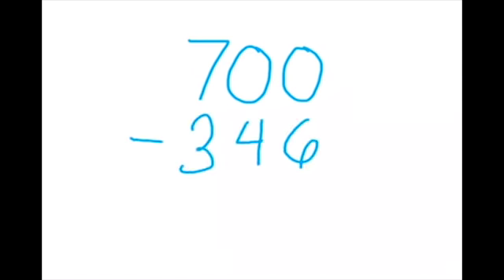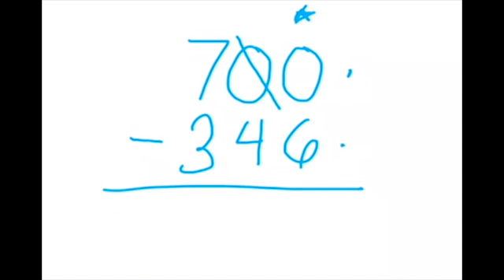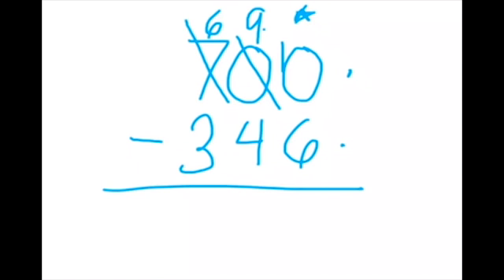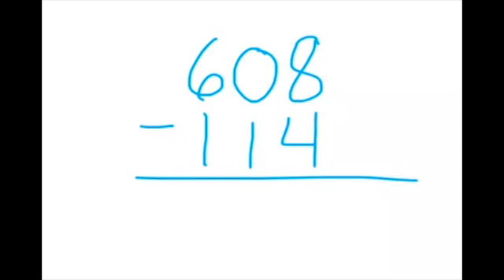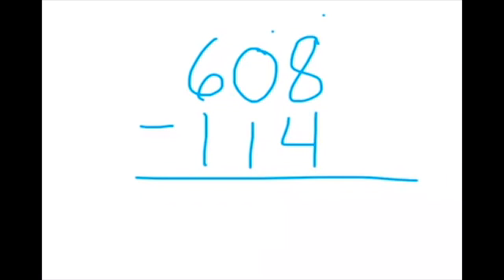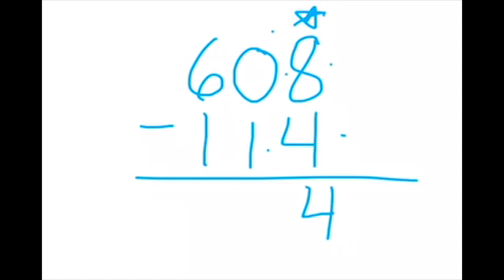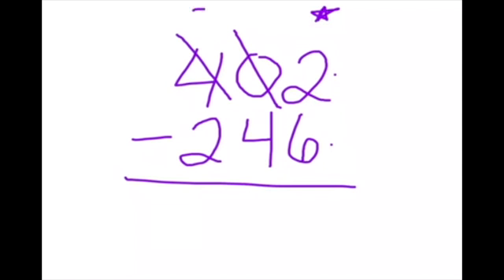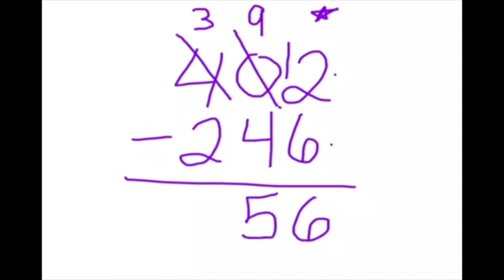Tuesday, October 27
This video is about Tuesday, October 27